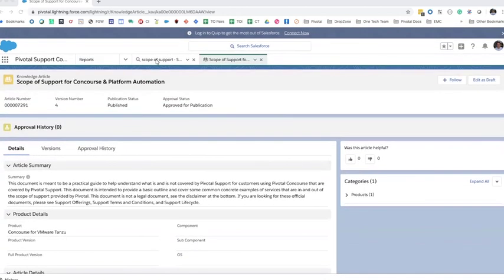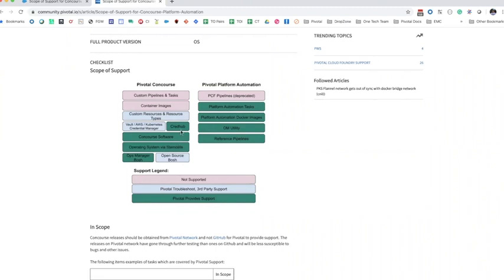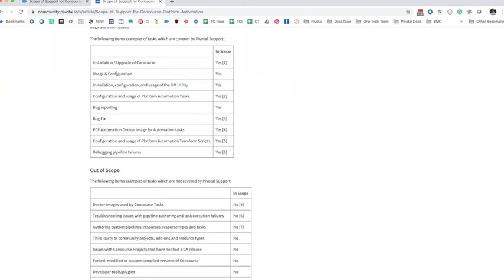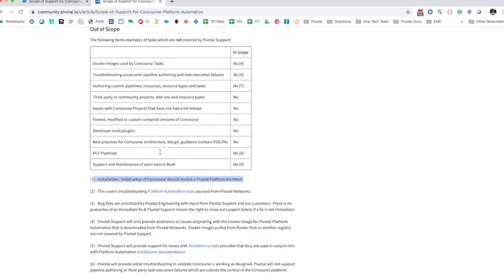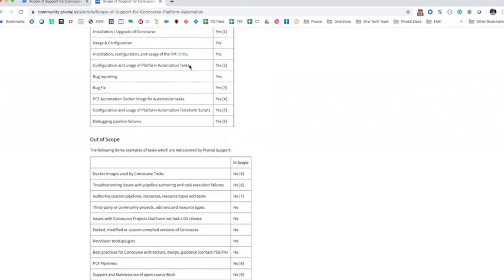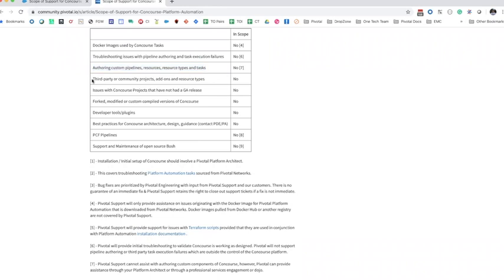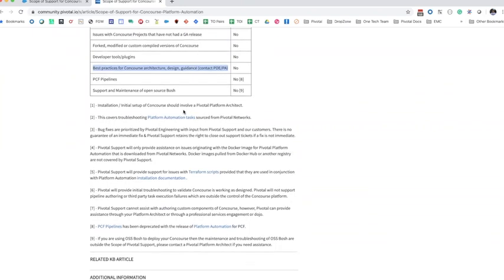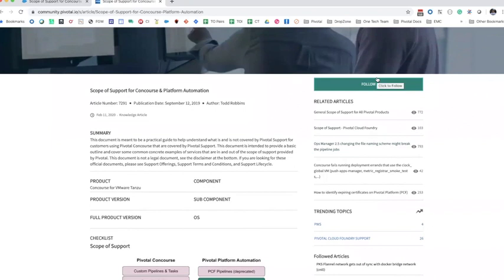KB 7291 Scope of Support for Concourse & Platform Automation